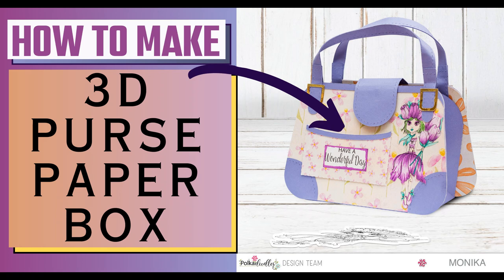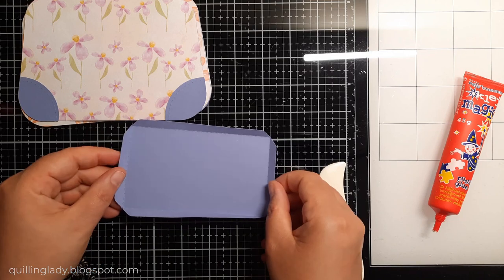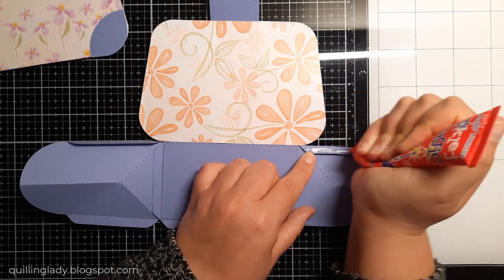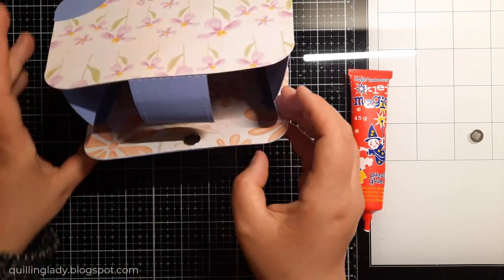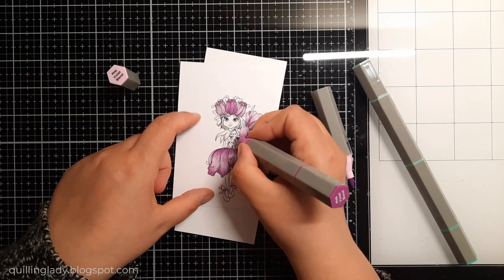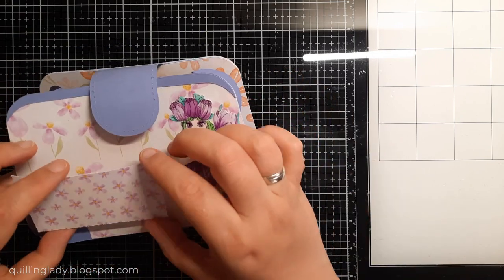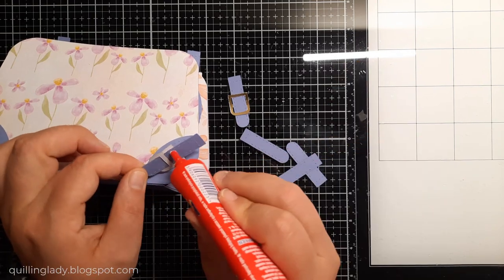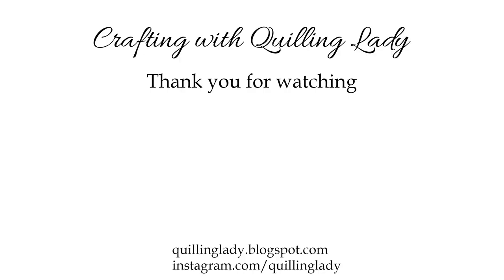DIY Paper Purse Box Tutorial polkadoodles using svg file from Jennifer Maker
Today, I'm showing you how to create a 3D Purse Paper Box using Polkadoodles designs.

Link to the blog post with the projects

-- SUPPLIES --

For my cards today I used:
Polkadoodles - 'Tulip' digi stamp

Alcohol markers - Spectrum Noir - Brush Tri Blend -Winter Holiday

Gold Mirror Card

Purple card from the LIDL

Have you ever created a purse box?